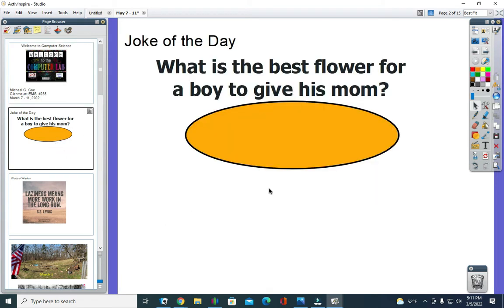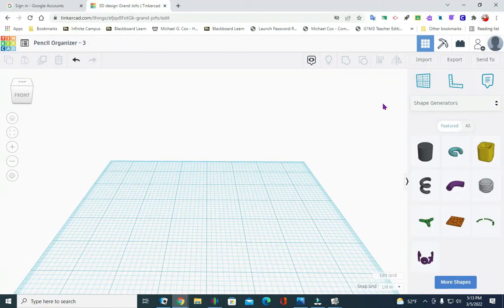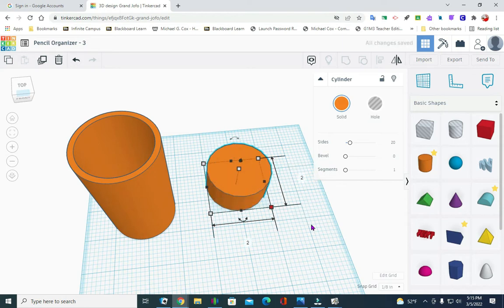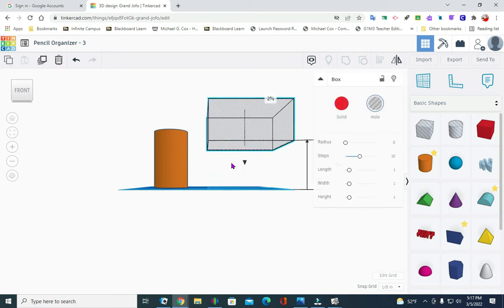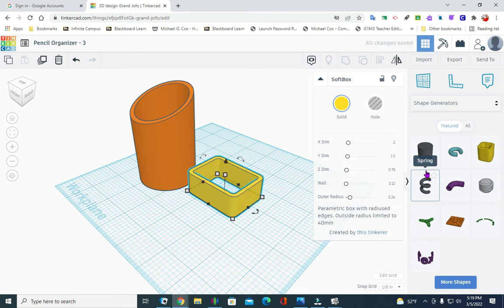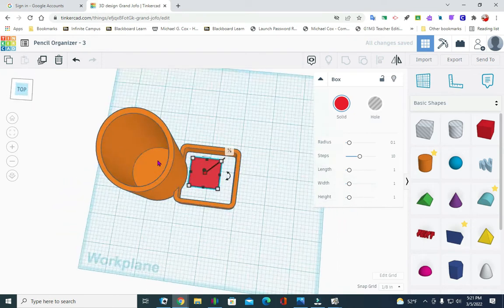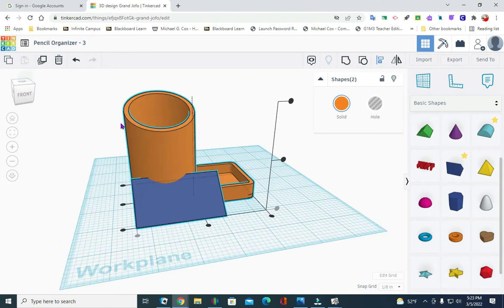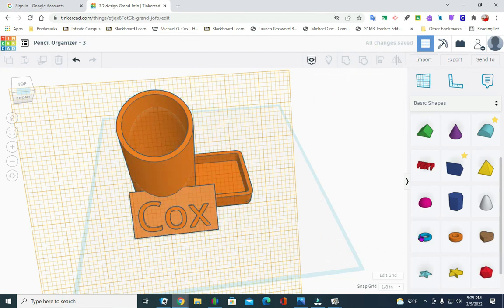Pencil Holder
Pencil Organizer